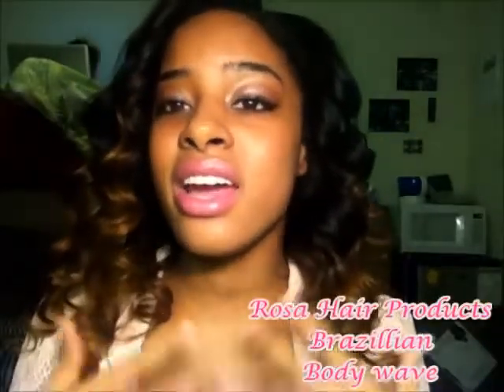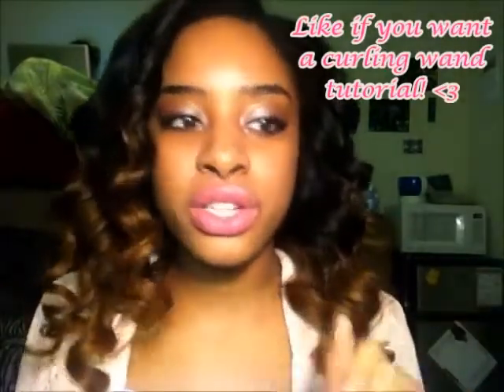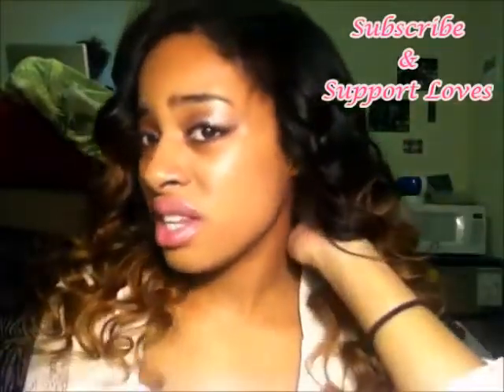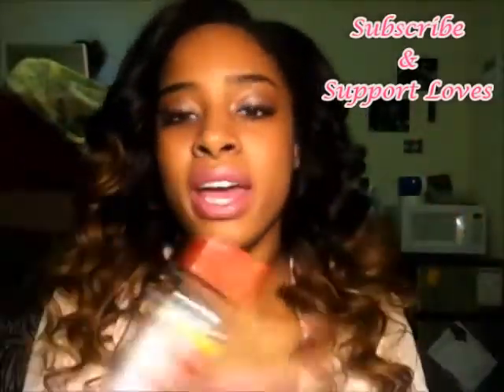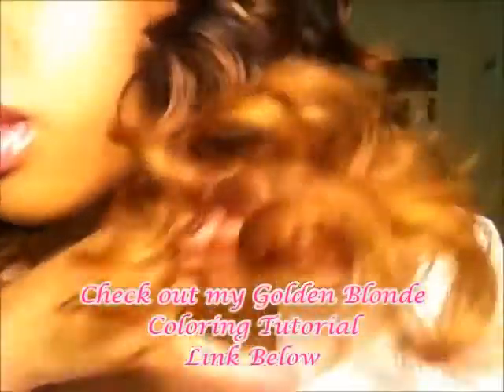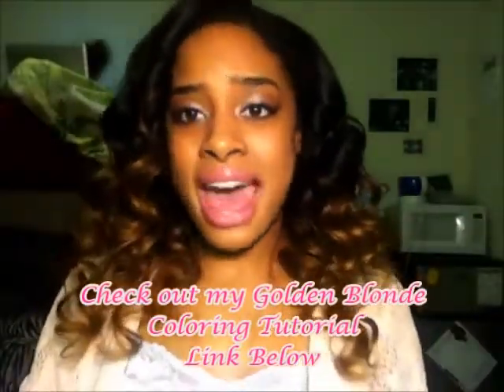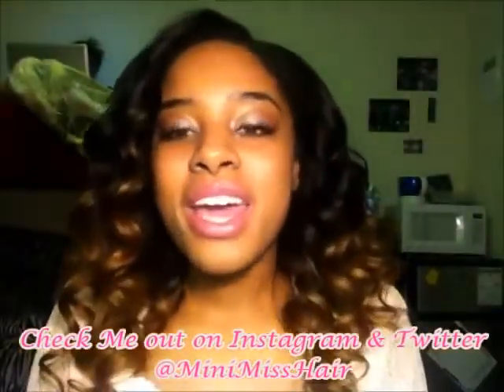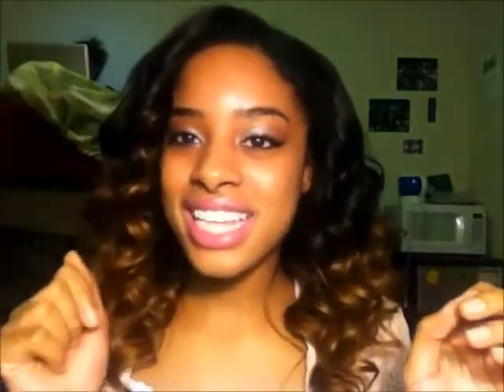Rosabeauty Hair Product Aliexpress 12",14",16" Virgin Brazillian Body Wave Hair 3 week Update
I purchased a 12",14",16" for $123
I installed only the 14" and 16"

Rosabeauty, One of top hair brands on AliEpxress, was founded in Guangzhou in 2009. We focus on high-quality 100% natural human hair products, such as hair weaving, closure, lace frontal, lace wig and more. Our products have also been getting good customer feedback from countries like USA, Europe, and Africa.